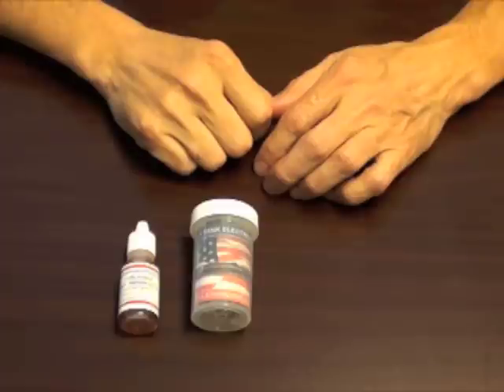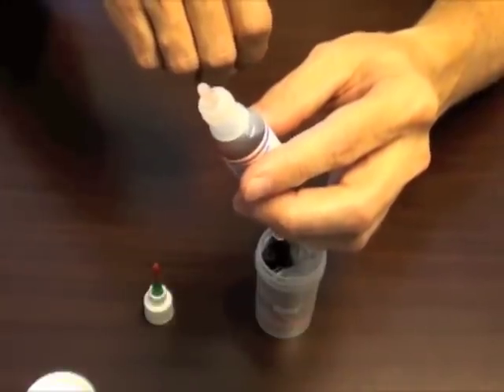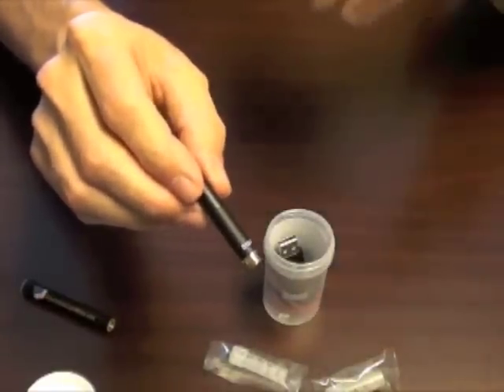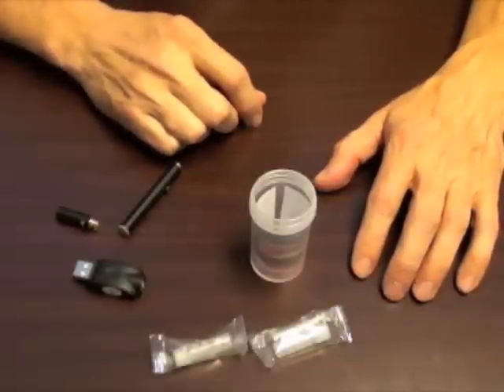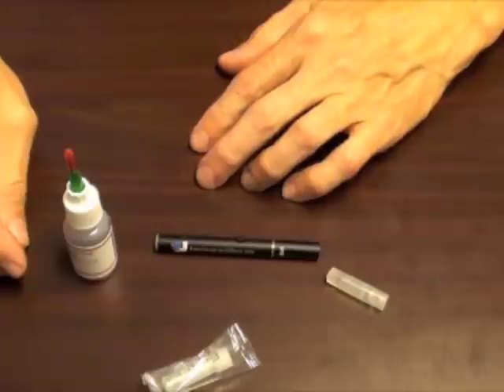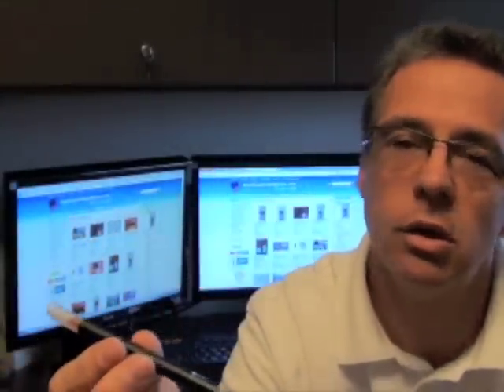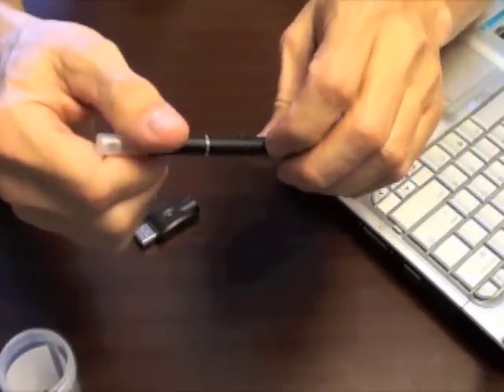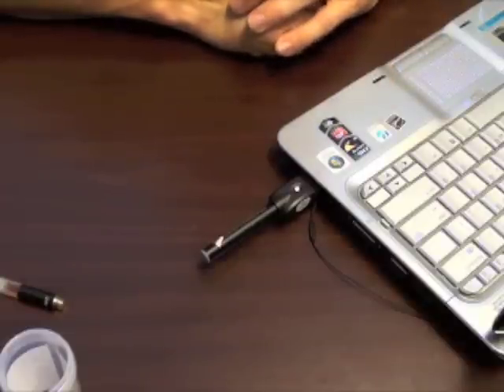AmericaneLiquidStore.com Panther Tank Kit Review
This video introduces the new AmericaneLiquidStore.com Panther Tank kit.  A great electronic cigarette in the size/form of a regular cigarette.  Battery lasts about a full hour of vaping, or about the same as a pack of cigarettes.  Kit includes everything you need:  Battery, Atomizer, Charger, Tank Cartridges, even eLiquid and an easy-to-use Tank FIlling Adapter.